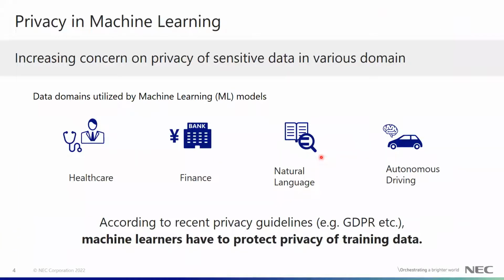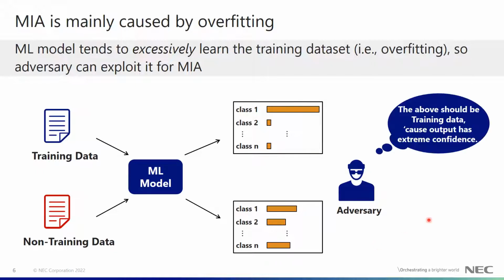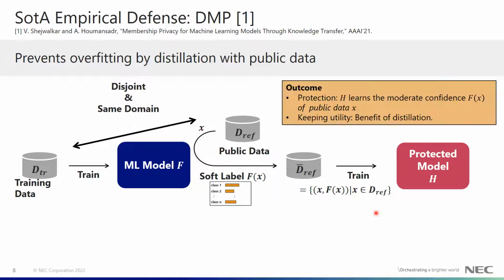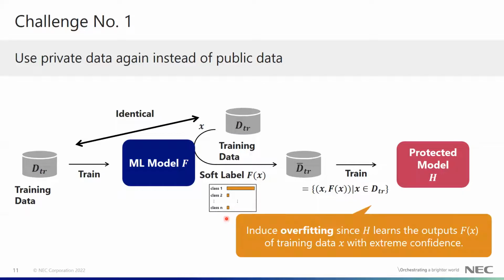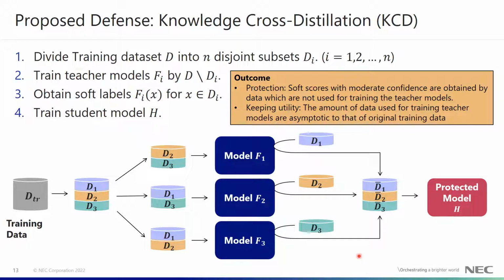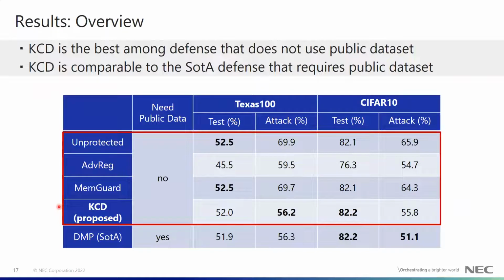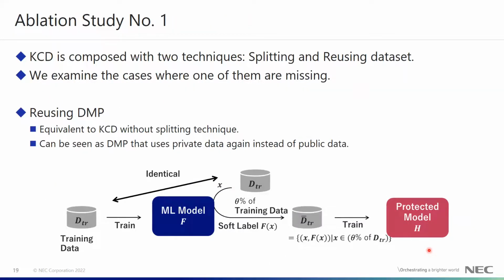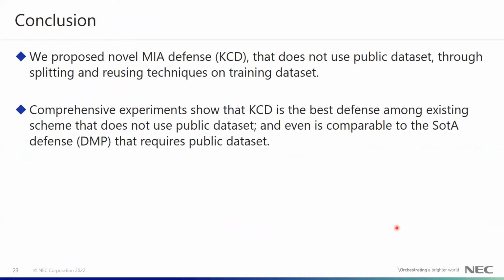[6B] Knowledge Cross-Distillation for Membership Privacy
Rishav Chourasia (NUS School of Computing), Batnyam Enkhtaivan (NEC Corporation), Kunihiro Ito (NEC Corporation), Junki Mori (NEC Corporation), Isamu Teranishi (NEC Corporation), and Hikaru Tsuchida (NEC Corporation)